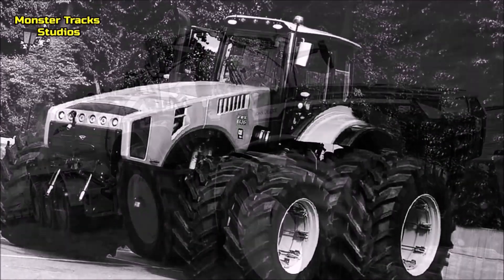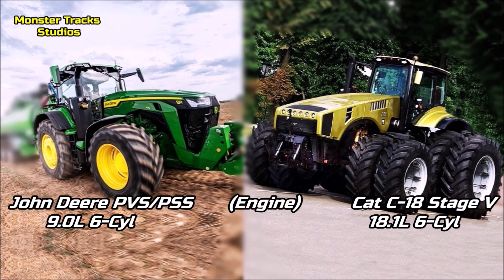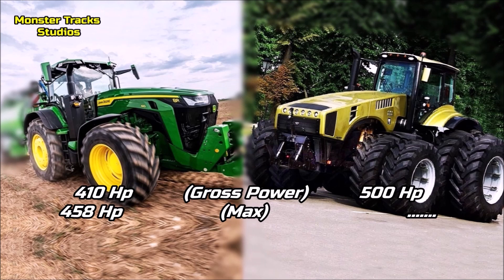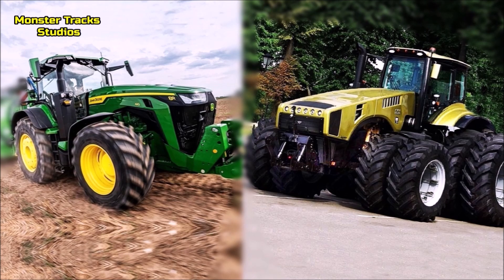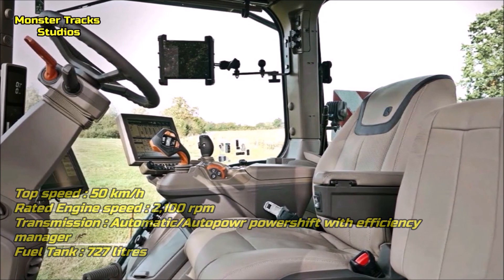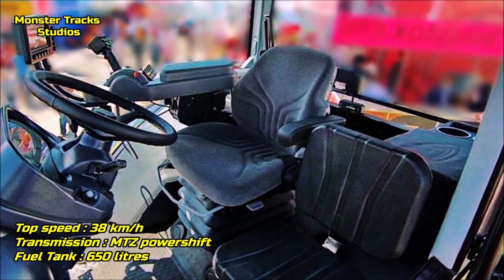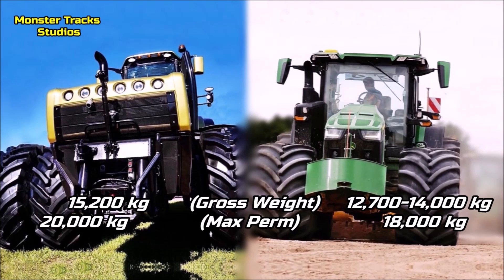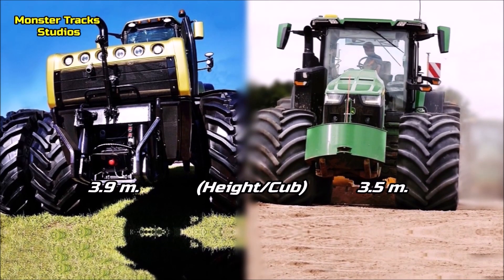John Deere 8R.410 VS Belarus 5022 - (Largest VS Largest) Ultimate comparison on all Levels 2022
The largest Belarus tractor of Minsk_Works in a comparison with the largest 8R John_Deere, they compete each other on size, power, speed, performance and innivations, which comes first? is the belarus the new supertractor? See now on Youtube which comes first.